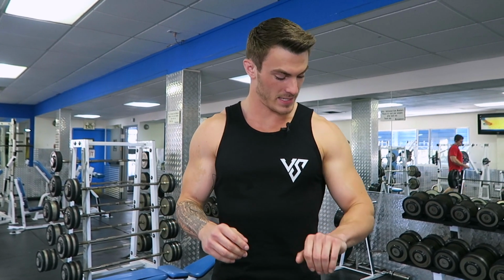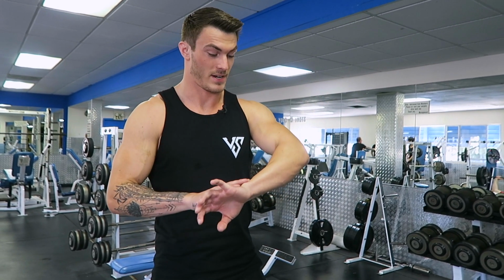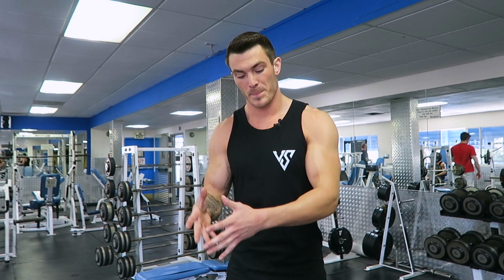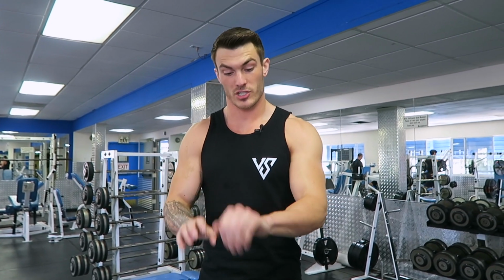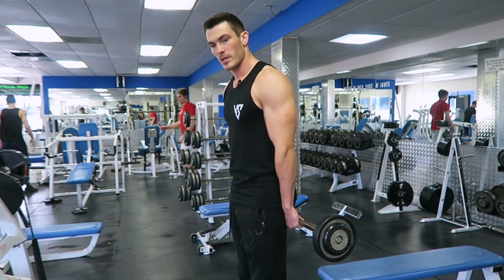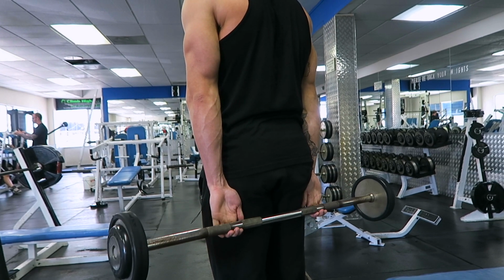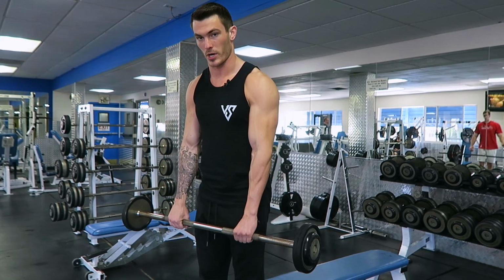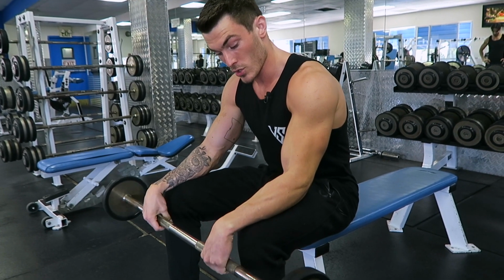How To Build Your Forearms (Strength AND Size!)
Been getting a lot of questions from you guys about how to build strength in your forearms so here ya go!

First and foremost, you gotta understand the muscles in your forearms and understand how you build strength in a muscle. Which is by doing high weight, low reps. But you MUST still maintain good form in order to actually work the muscle. This means, you must focus on shortening and lengthening the muscle. And when you do this properly, you'll find your strength is increasing and your size will increase as a by-product.

Also, I show two exercises for the forearm. One including wrist flexion and one including wrist extension, that way, you work the muscle fibers in both directions to get the best results possible.